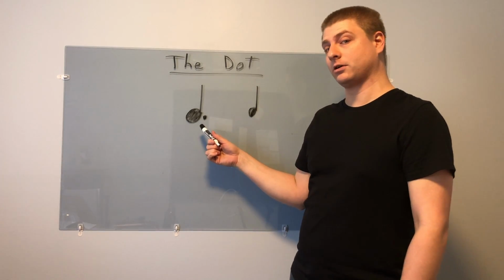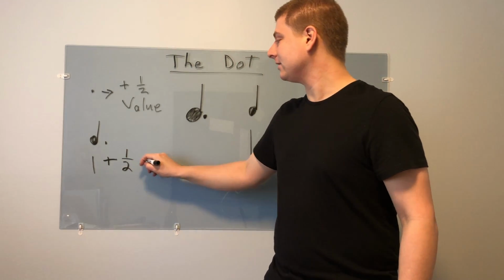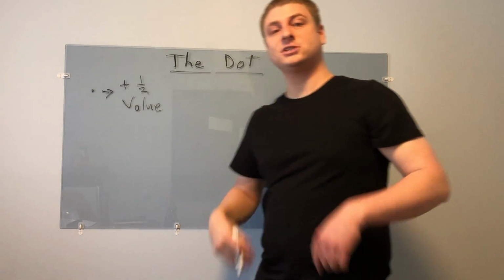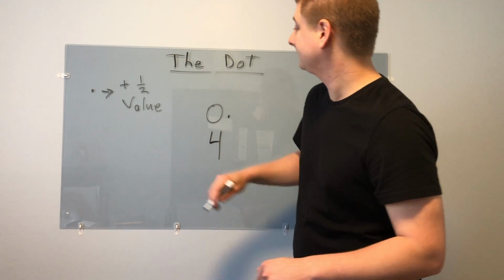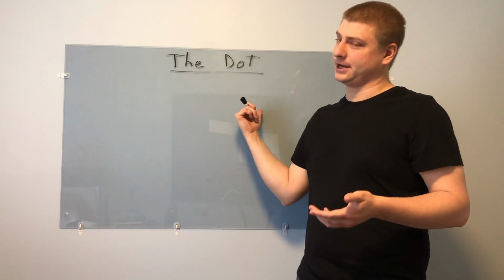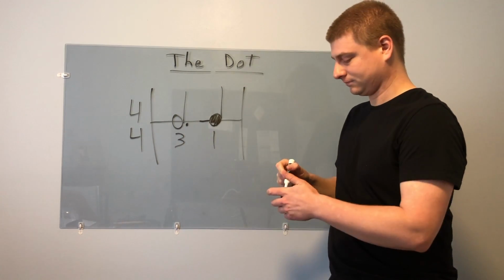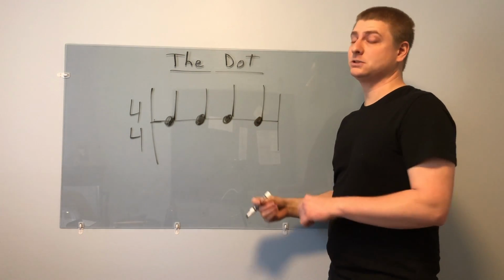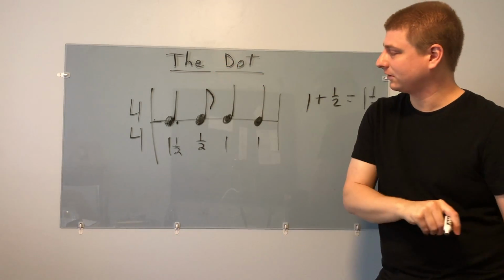Rhythm - The Dot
Check out the dot. We're gonna put this dot on half notes, quarter notes, and even a whole note!